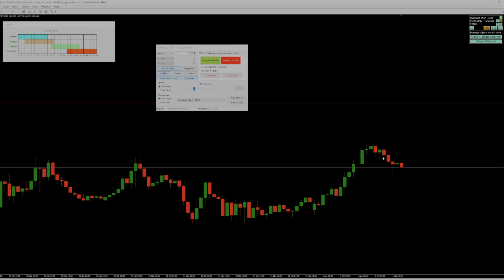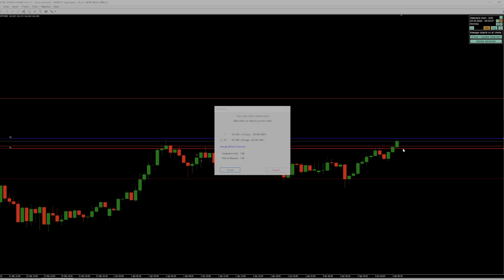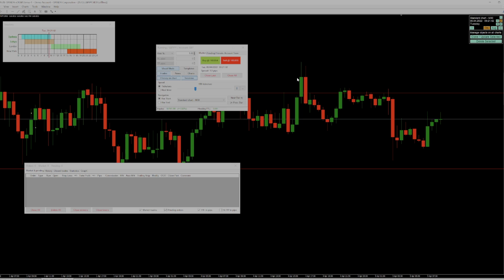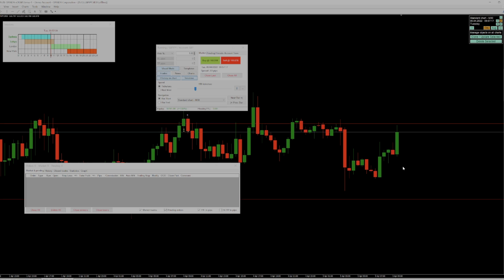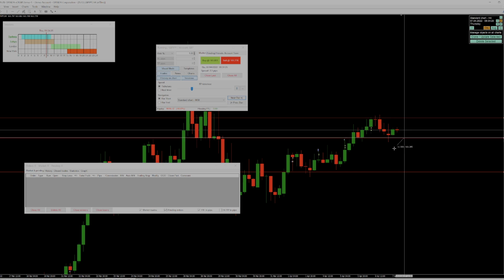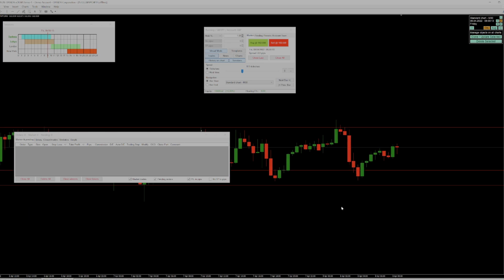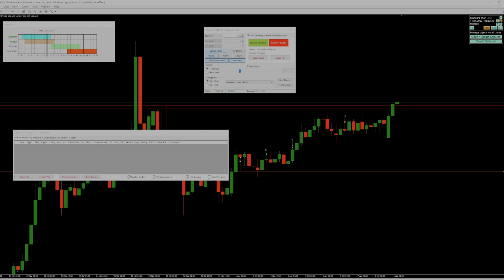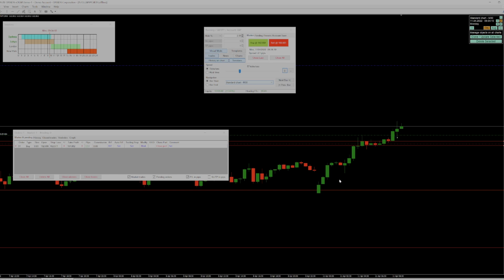Let's take a look at how to manage account risk.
In this video I simulate a couple of trades and discuss some things I do to mitigate my risk in my trading journey.